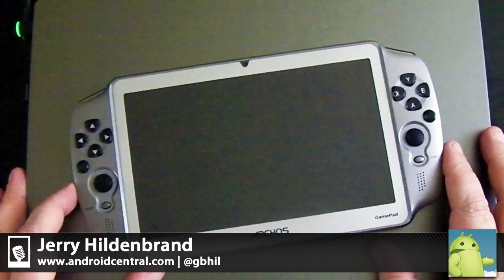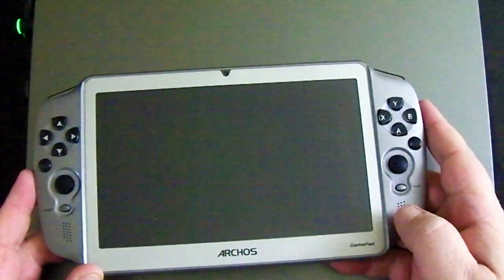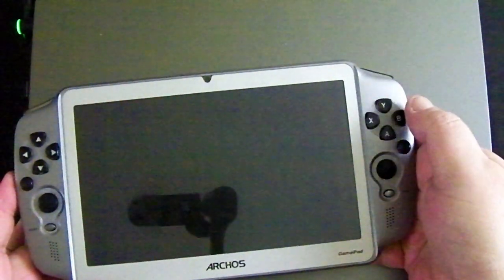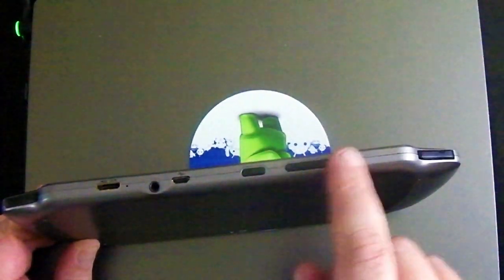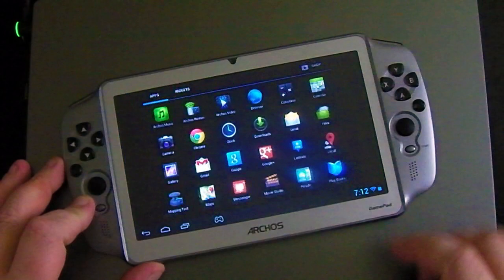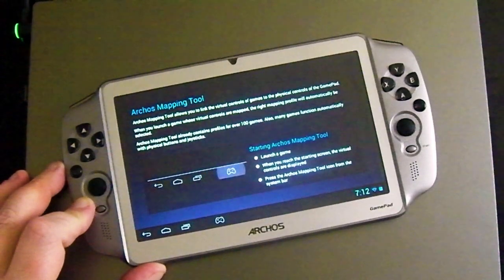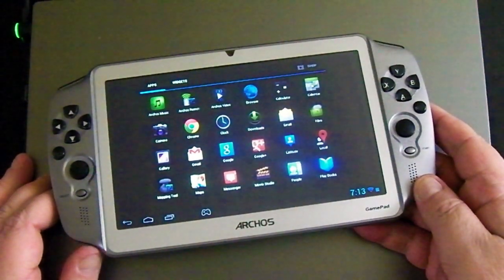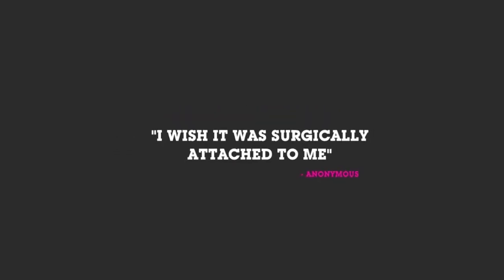Hands-on with the Archos Gamepad